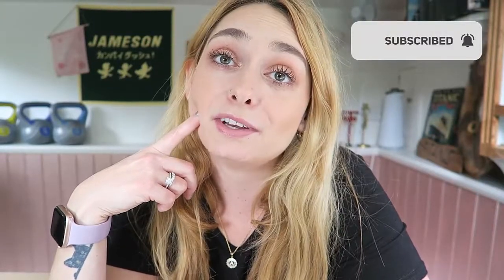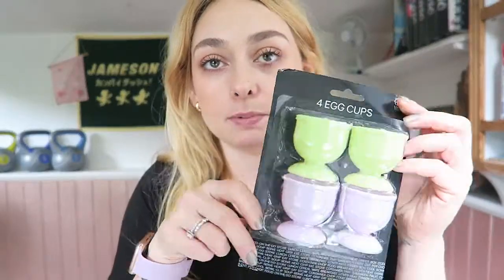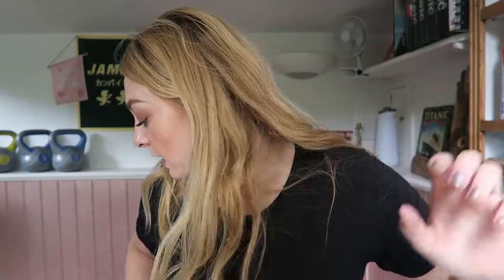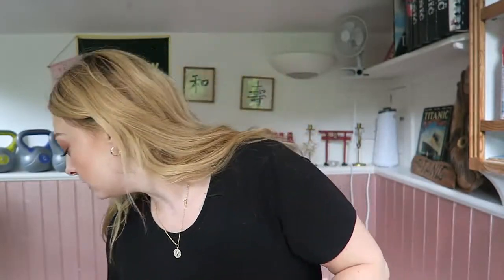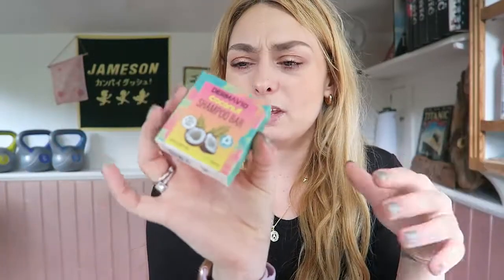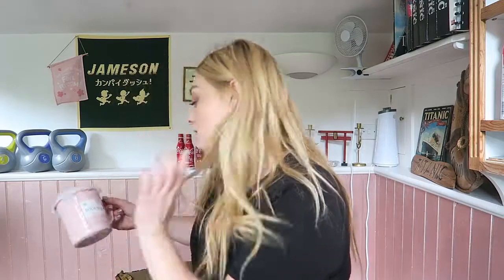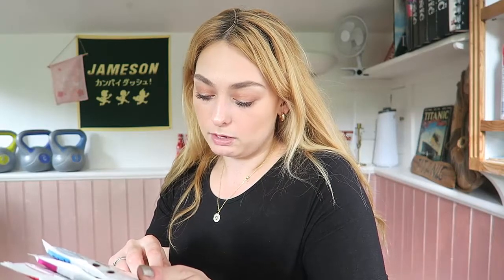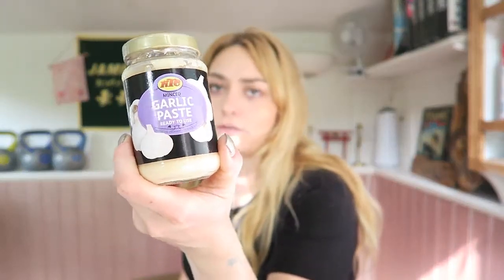Home Bargains online? Cherryz Haul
Hey guys, I had the oppotuinity to work with Cherryz on this video, its exactly like Home Bargains so I knew you would love it!

If you want 20% off your first order then when at the checkout use code LITTLEAMY20 honestly, this is great if you just want a bit of stuff and can't get out.

Editing Software: Camtasia
Photo Editor: GIMP/Paint3D